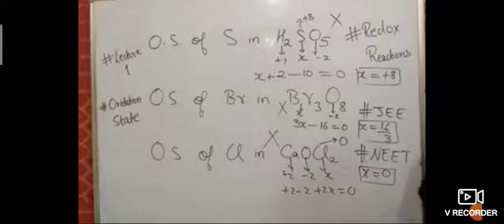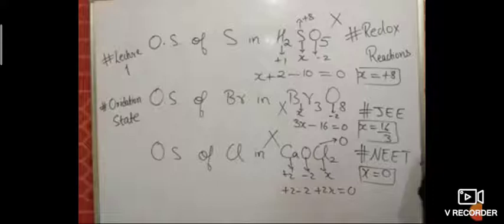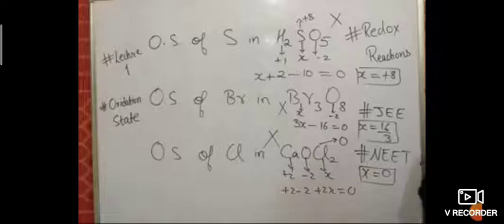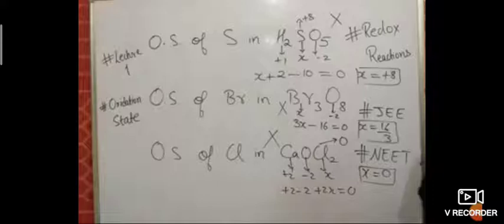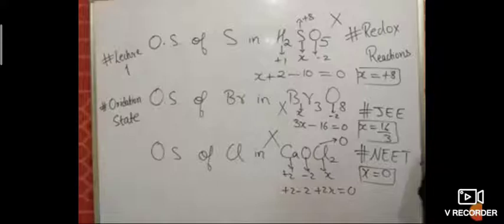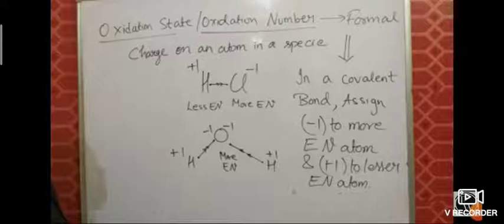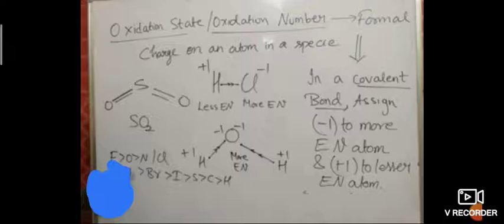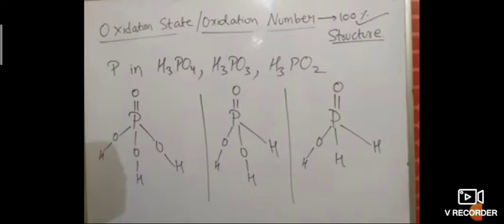Calculating oxidation state